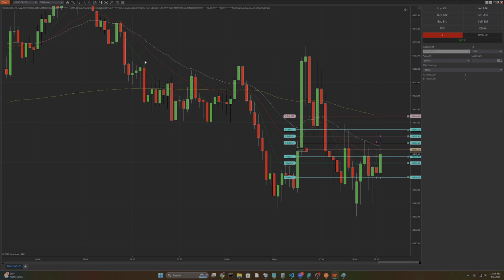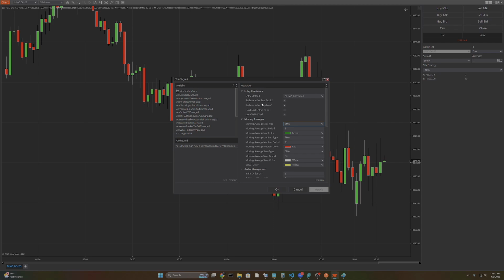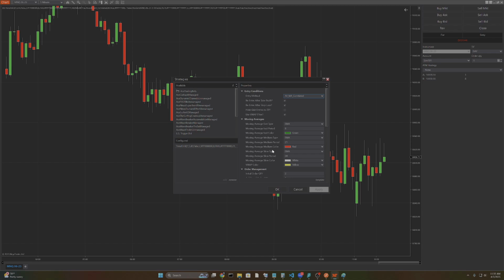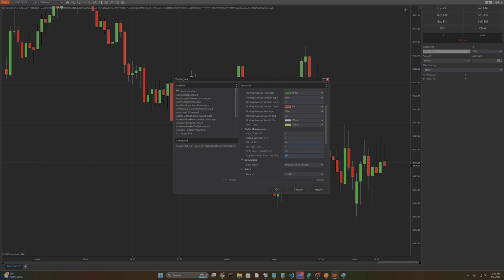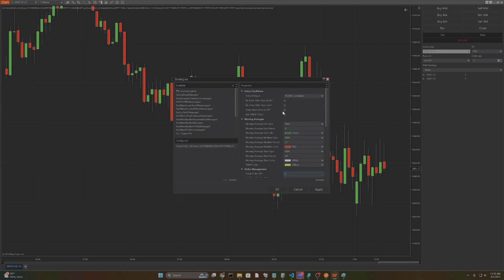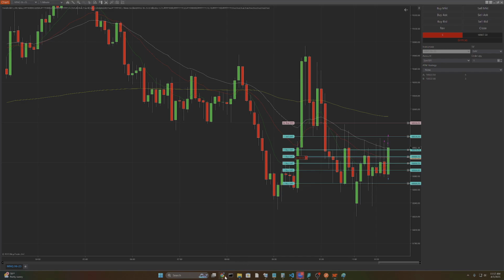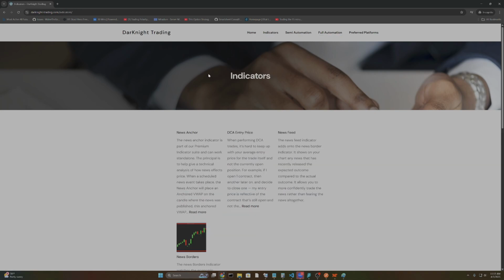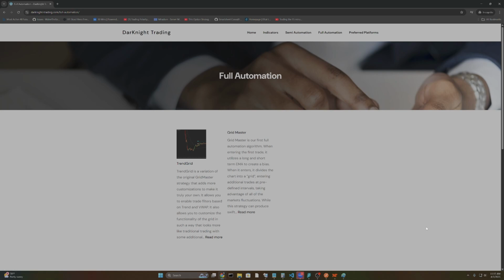DarKnight Trading: TrendGrid (Full Automation)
TrendGrid is a fully customizable, Fully Automation strategy by DarKnight Trading. We plan to release it next week!